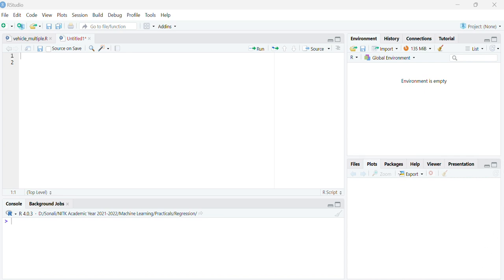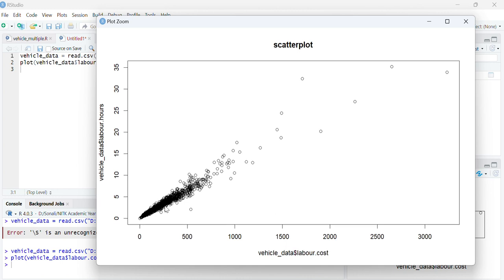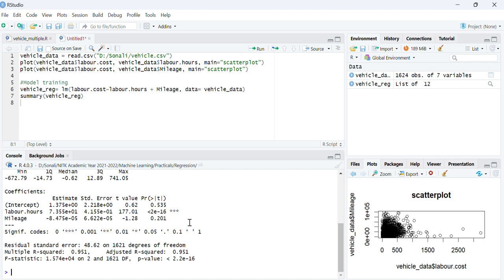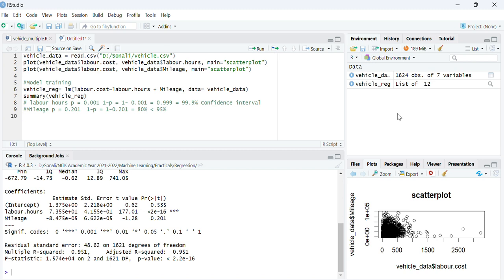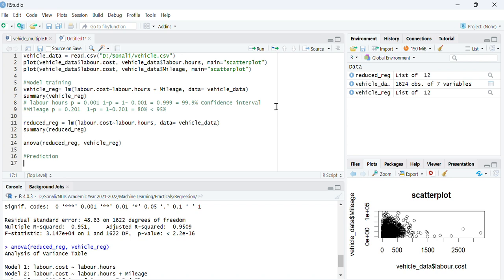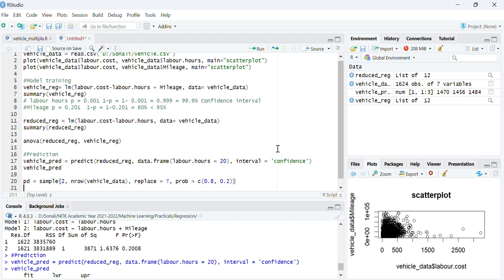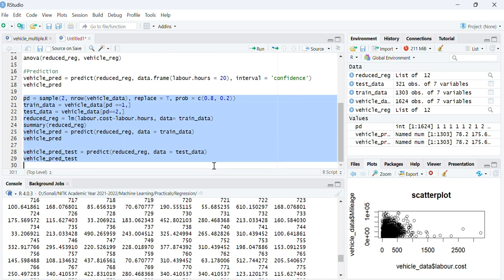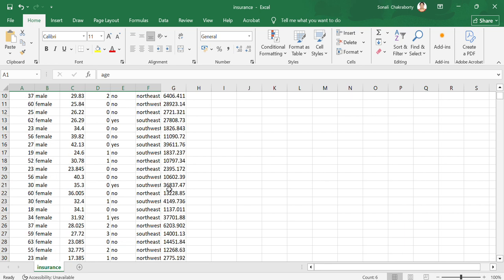Lec. 21 LINEAR REGRESSION WITH MULTIPLE VARIABLES IN RSTUDIO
In this video, implementation of linear regression with multiple variables is demonstrated in RStudio